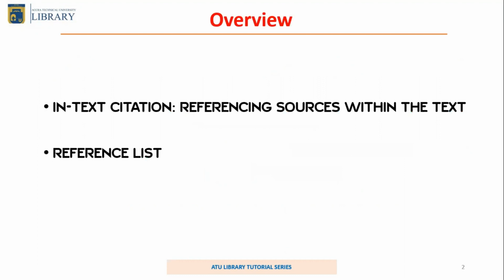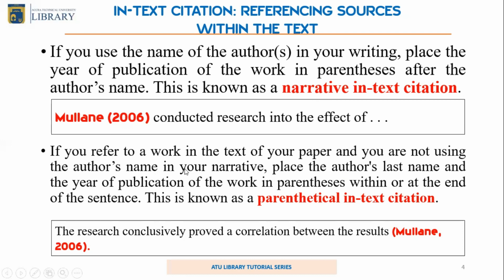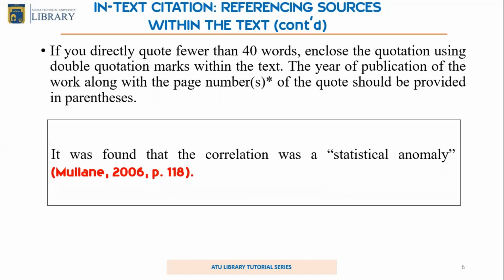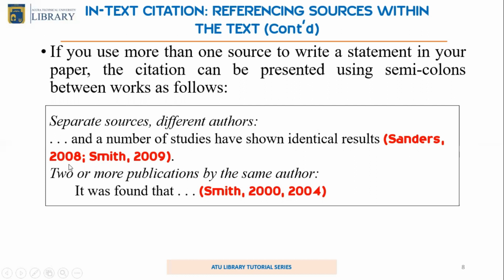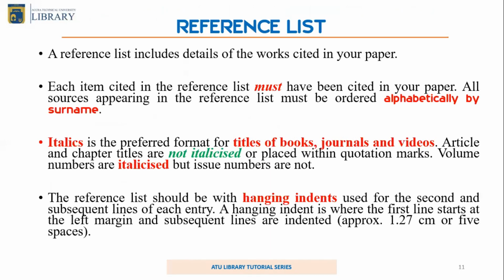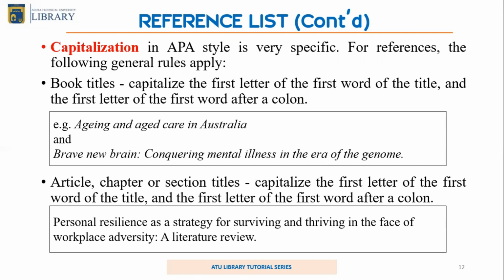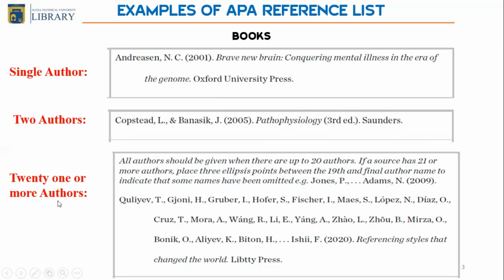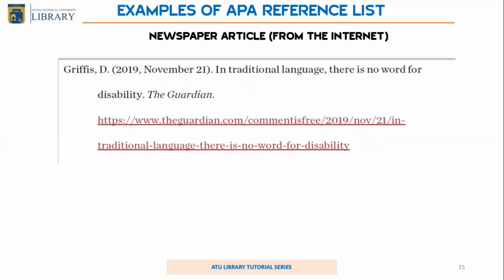ATU Approved Referencing and Citation Style: APA Citation and Referencing Style (7th Edition)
Understanding  the American Psychological Association (APA) style (7th Edition)